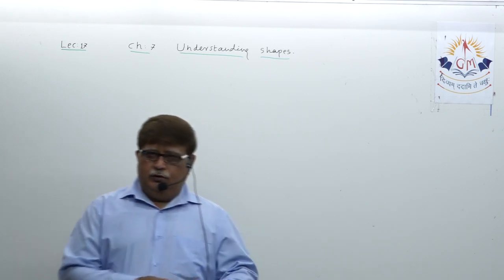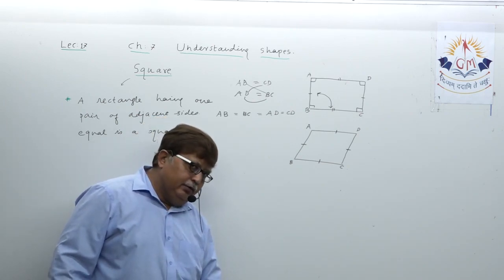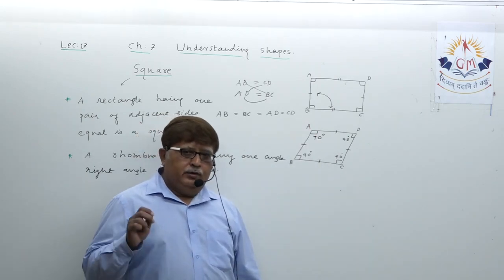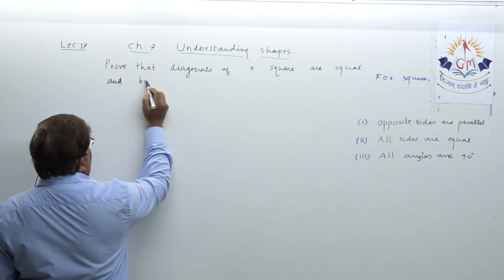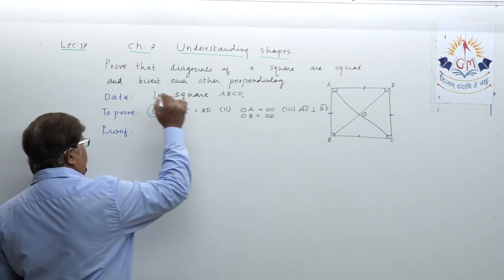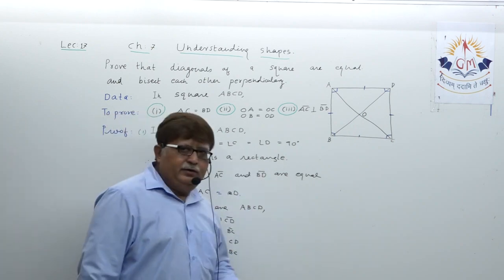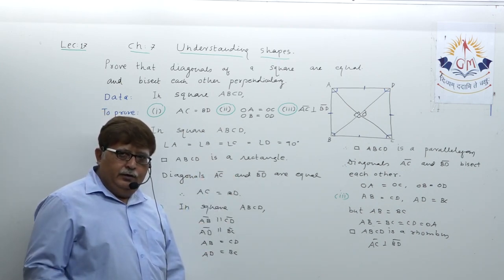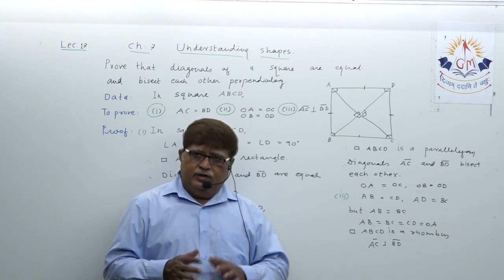CH:07 UNDERSTANDING THE SHAPES